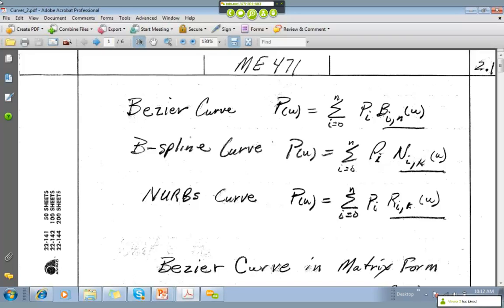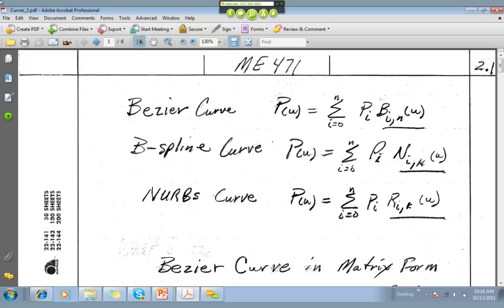Lecture Thursday Oct 13, 2011 Part 1 of 3